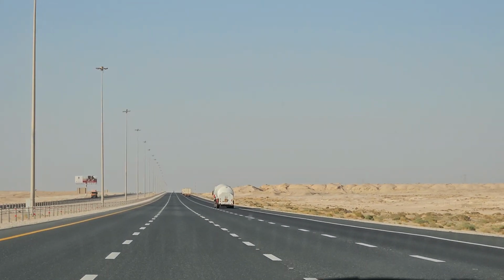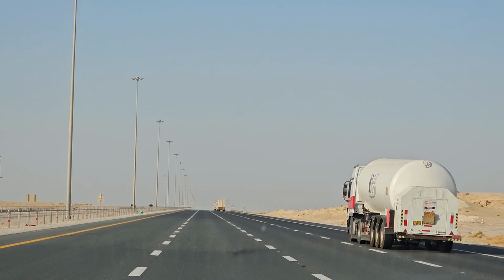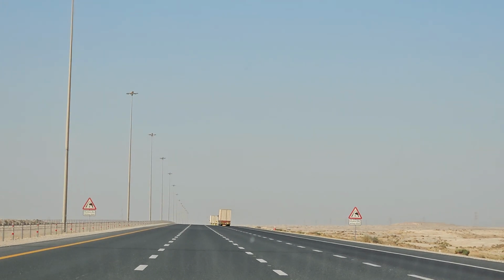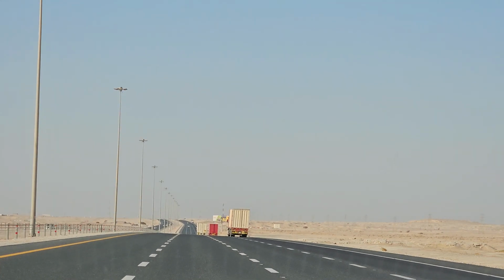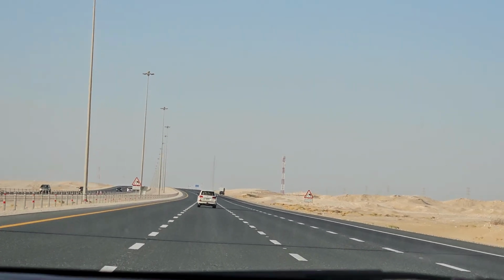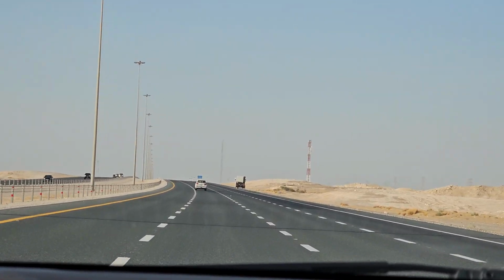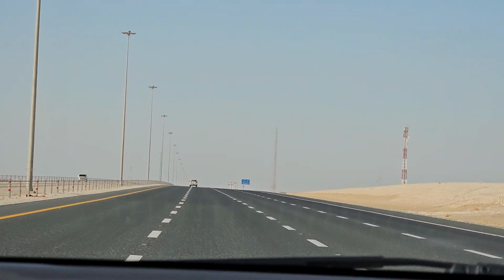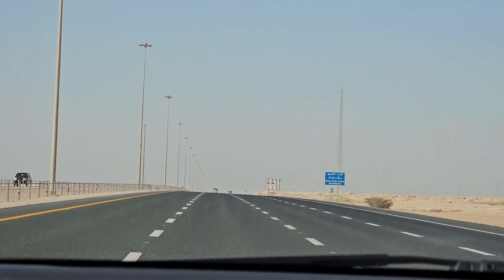UAE to Saudi Arabia to Qatar by road part 2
Continuing the journey from the United Arab Emirates (UAE) to Saudi Arabia and Qatar by road, Part 2 takes us through the vast and diverse landscapes of these Middle Eastern nations. Buckle up and get ready to explore!

Leaving behind the bustling cityscape of Dubai or Abu Dhabi in the UAE, we venture towards the UAE-Saudi Arabia border. As you cross the border, you'll notice a change in scenery. The arid desert stretches endlessly before you, with rolling sand dunes extending as far as the eye can see. The shifting sands present a mesmerizing sight, with hues of gold and orange painting the horizon.

Traveling through Saudi Arabia, you'll witness the country's immense size and its rich cultural heritage. The roads are well-maintained, making for a smooth journey. As you drive deeper into the kingdom, you'll encounter the beauty of the Empty Quarter, also known as Rub' al Khali. This vast expanse of desert is one of the largest continuous sand deserts in the world, covering parts of Saudi Arabia, Oman, Yemen, and the UAE. The towering sand dunes and vast emptiness create a sense of awe and wonder, immersing you in the true essence of Arabian desert landscapes.

As you continue, you'll pass by traditional Saudi Arabian villages, where you can catch glimpses of local life and customs. The architecture reflects the region's cultural heritage, with mud-brick houses and ornate mosques dotting the countryside. The local markets, known as souks, are vibrant and bustling, offering a glimpse into the traditional trading culture of the region.

Crossing the Saudi-Qatari border, you'll find yourself entering the prosperous nation of Qatar. The road network here is modern and well-developed, providing a comfortable journey. The desert landscape gradually gives way to a more urban environment, as you approach the capital city of Doha. Along the way, you'll encounter modern infrastructure, impressive skyscrapers, and the iconic skyline of Doha.

Doha, with its mix of traditional and contemporary architecture, offers a unique blend of old-world charm and modern sophistication. Explore the city's iconic landmarks such as the Doha Corniche, where you can enjoy a leisurely stroll along the waterfront, or visit the impressive Museum of Islamic Art, showcasing a vast collection of Islamic artifacts and art.

Beyond Doha, you can venture further into the Qatari landscape, where you'll find a diverse range of experiences. From the stunning coastal areas, where turquoise waters meet pristine beaches, to the majestic sand dunes of the inland desert, Qatar has something for every traveler. You can also explore the traditional Qatari markets, known as souqs, where you'll find a treasure trove of spices, textiles, and handicrafts.

As you conclude your journey through the UAE, Saudi Arabia, and Qatar by road, you'll leave with a deeper appreciation for the rich culture, breathtaking landscapes, and the warm hospitality of the Arabian Peninsula. Whether you're seeking adventure, history, or simply a unique travel experience, this road trip will undoubtedly leave you with lasting memories of the Arabian heartland.